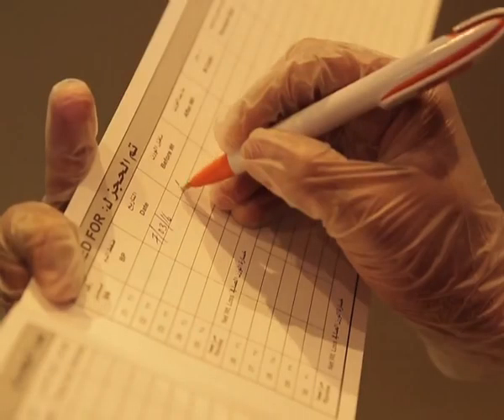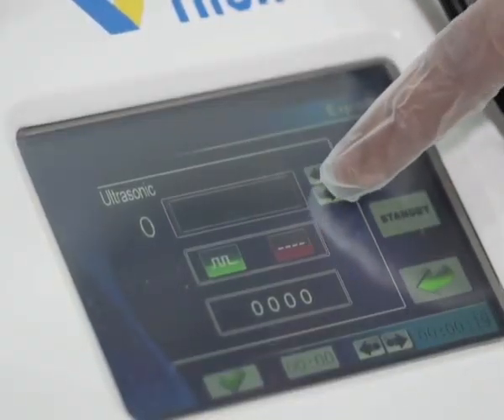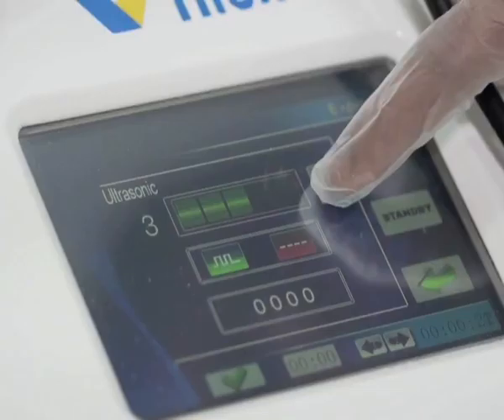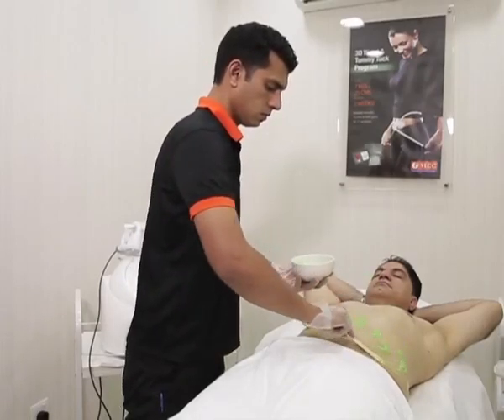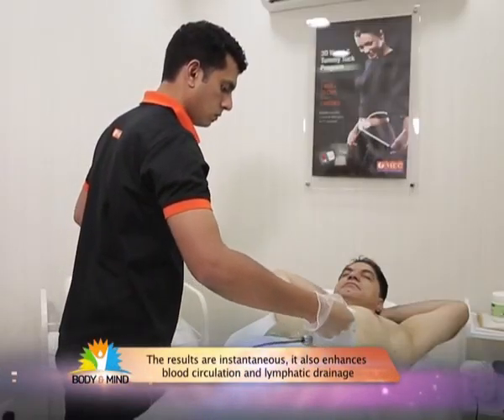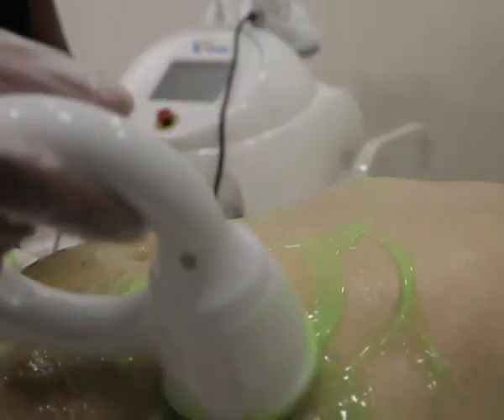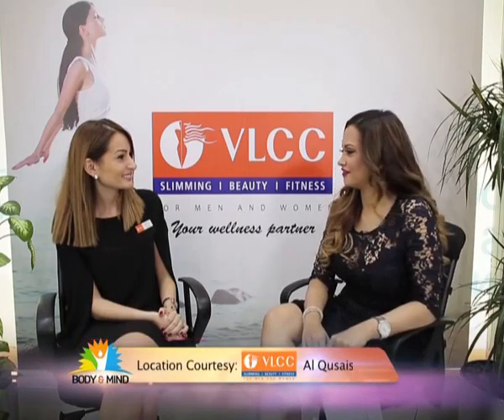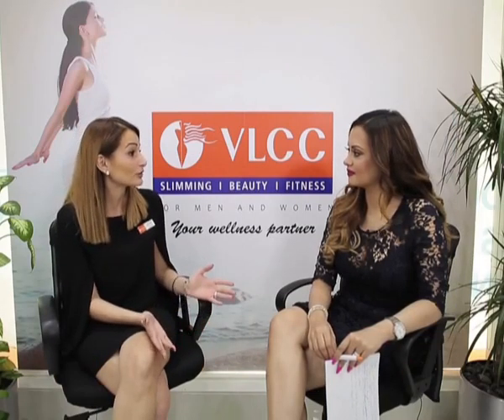Body and Mind Episode 9 Segment 2